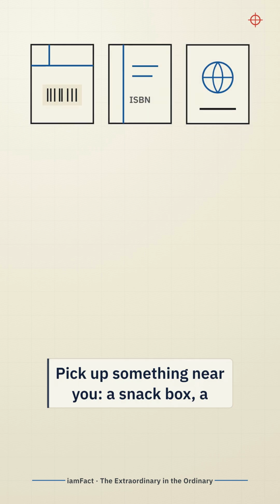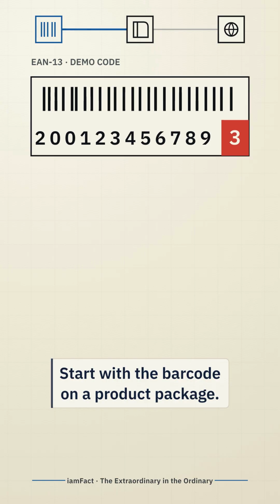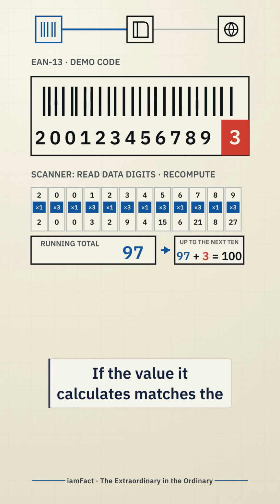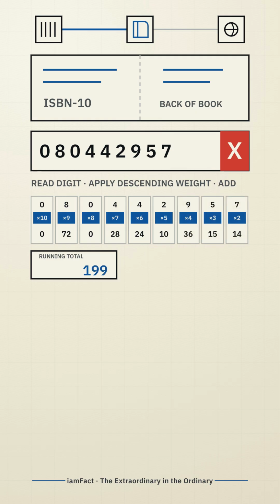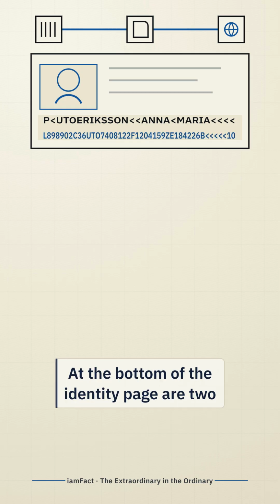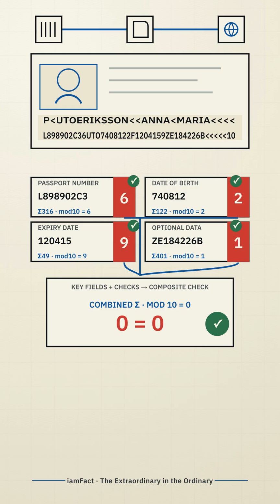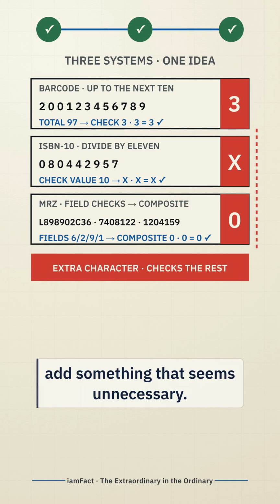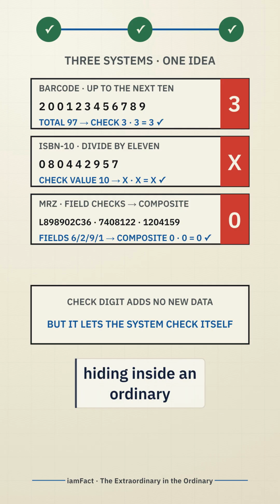The Hidden Digits That Catch Mistakes on Their Own | iamFact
Those long rows of numbers do more than identify a product, a book, or a passport. Many of them carry an extra character designed to catch mistakes in everything around it.

In this iamFact episode, we unpack how a barcode calculates its final digit, why some ISBN-10 codes end in X, and how a passport’s machine-readable zone checks individual fields before running a composite check. Each system follows the same core idea: read the data → calculate a check value → compare it with the character in the code → accept ✓ or reject ✗.

⏱️ Chapters
0:00 The hidden digits that catch mistakes
0:46 Barcode — a number with its own answer key
1:53 ISBN-10 — why X appears among the digits
2:53 Passport MRZ — several layers of checking
4:08 One idea behind all three systems

iamFact · The Extraordinary in the Ordinary
We look inside familiar objects to reveal the mechanisms, science, and reasoning hiding in plain sight.